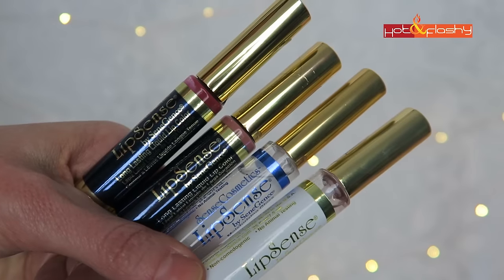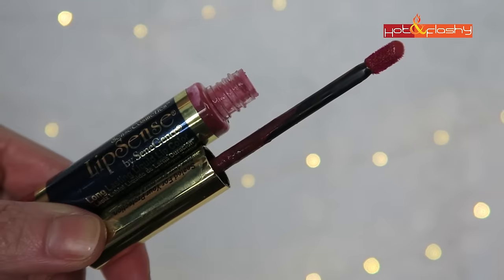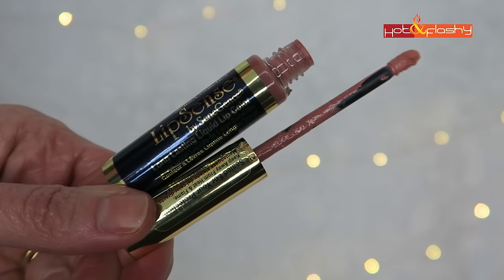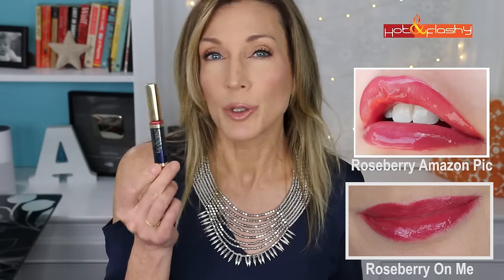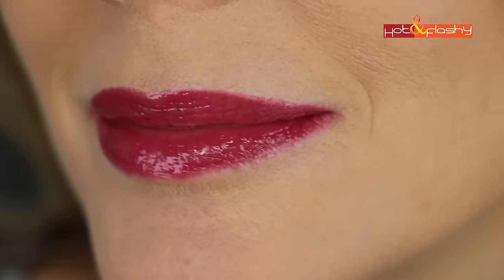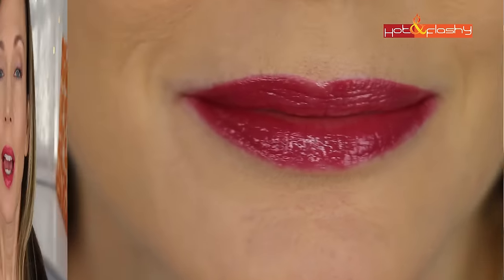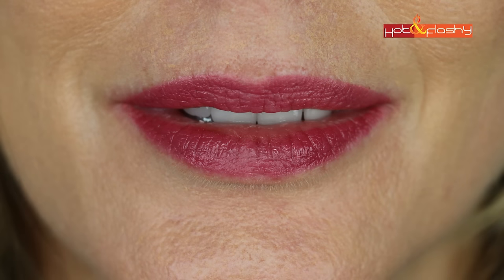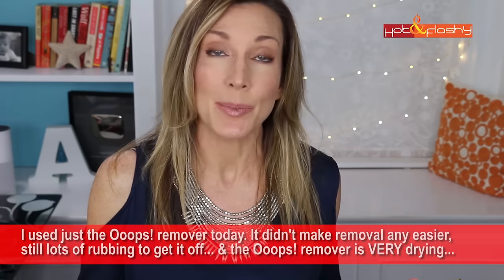LipSense Liquid Lip Color Review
Welcome to Hot&Flashy! Makeup, Anti-Aging Skincare, & Fashion for Women in Their Hot-Flash Years By a Woman in Her Hot-Flash Years!  **CLICK SHOW MORE**

Featured Products :
LipSense in First Love
LipSense in Roseberry
LipSense in All Colors to Choose
LipSense Moisturizing Gloss
LipSense Ooops! Remover

Today’s Makeup:
Hydropeptide Solar Defense SPF 30 (Skinstore), (Dermstore)
Wet N Wild Photofocus Foundation in Golden Beige (Walgreens), (Walmart)
IT Cosmetics Bye Bye Pores Blush in “Naturally Pretty” (IT Cosmetics), (QVC)
Clinique Chubby Stick Sculpting Highlight (Nordstrom), (Sephora), (Ulta)
Milk Makeup Eye Pigment in Gig (Sephora)
Lancome Drama Liqui-Pencil in “Pluie” (Sephora)
Sephora 12 Hr. Contour Eyeliner Pencil in “Blonde Ambition”
L’Oreal Voluminous Lash Primer (Ulta), (Amazon)
Lancome Hypnose Drama Mascara (Sephora), (Ulta), (Nordstrom)